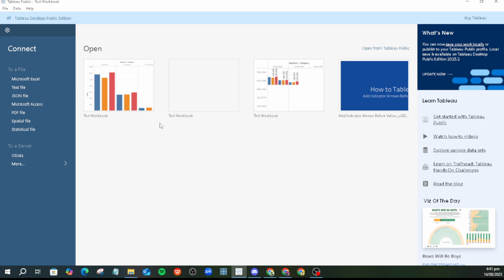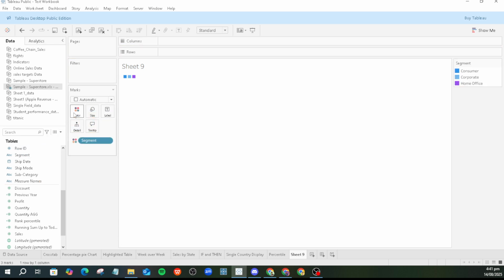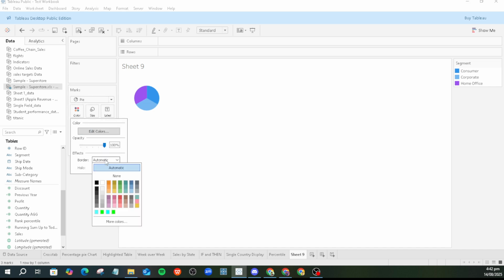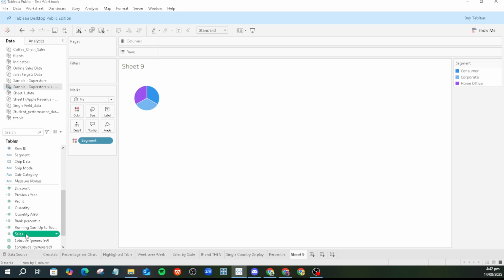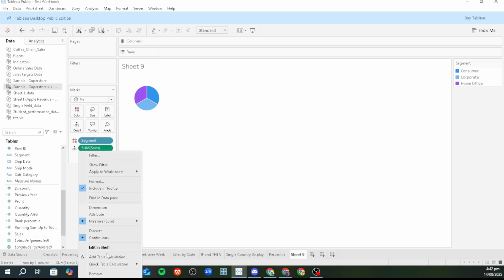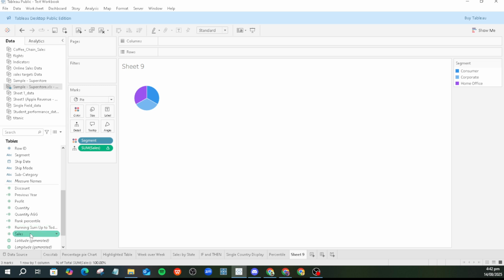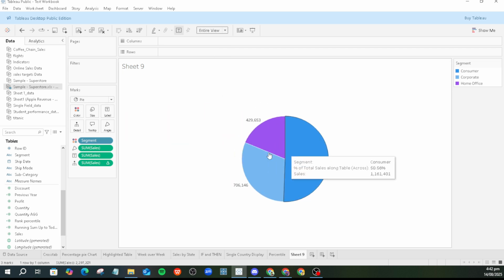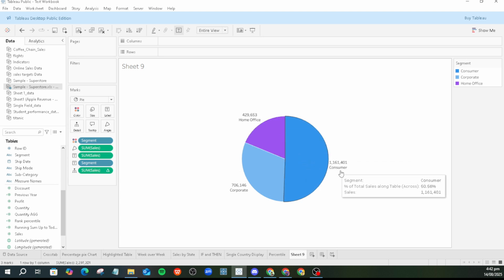How To Make A Better Pie Chart Tableau [2025 Guide]